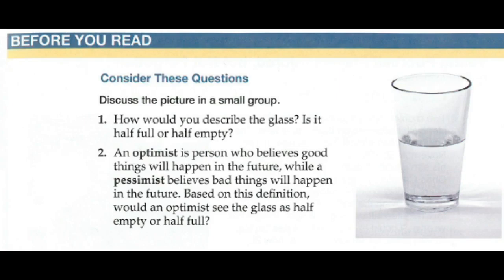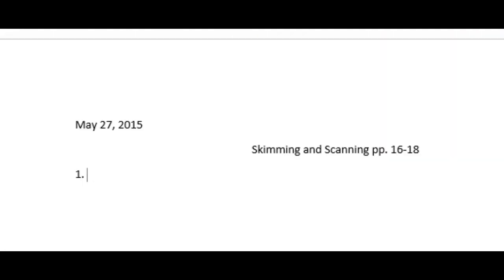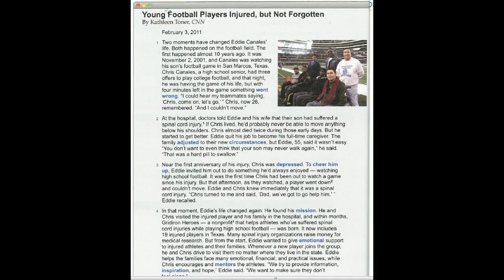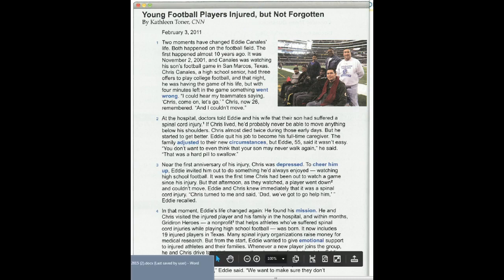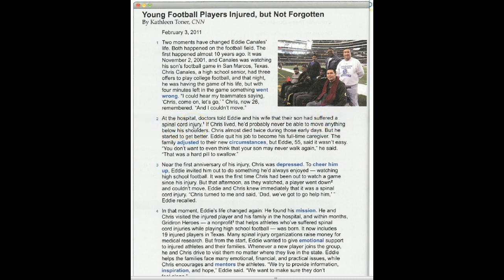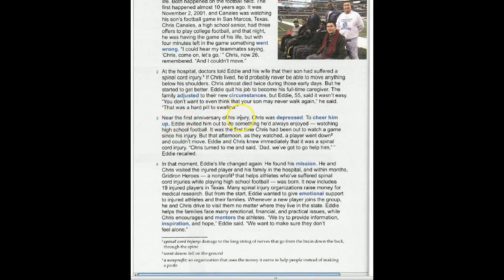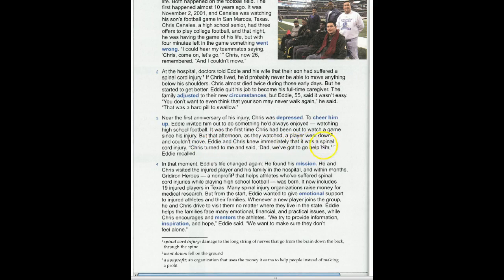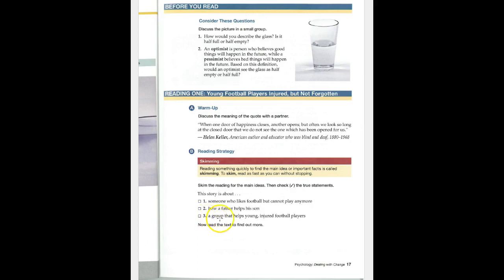Skimming and Scanning pp